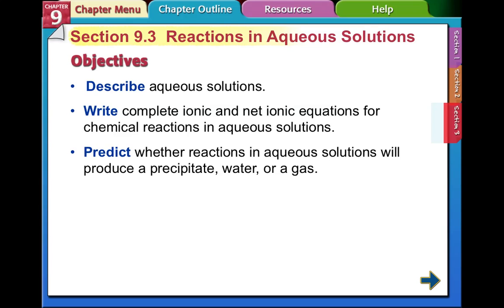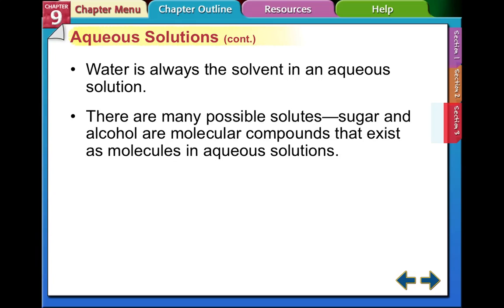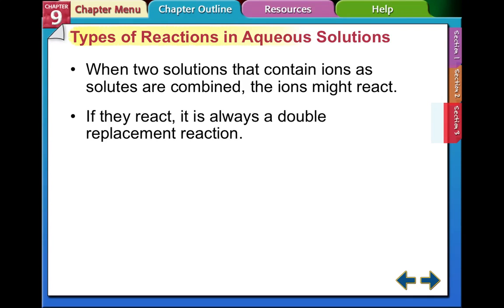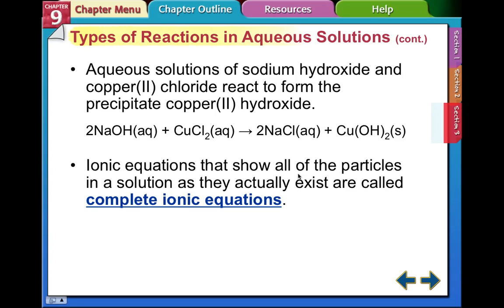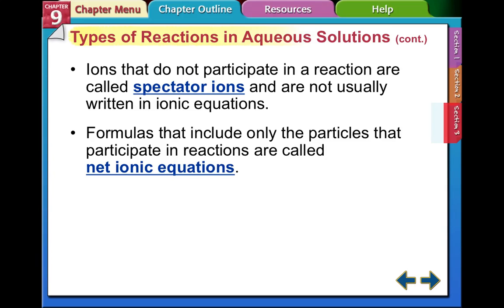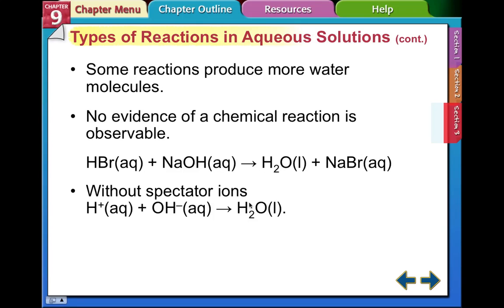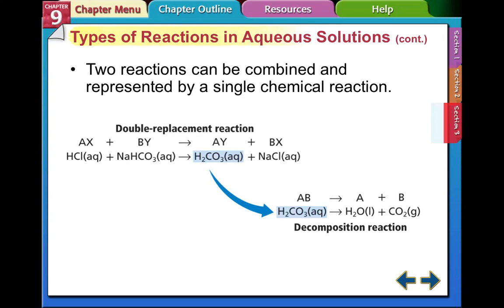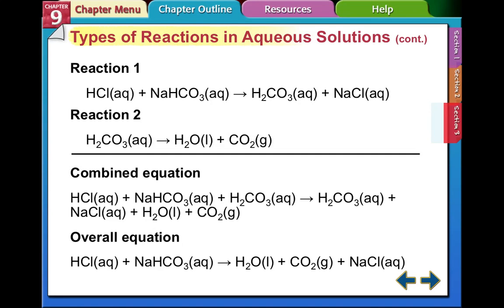Chemistry - Ch. 9 Chemical Reactions Section 3 - Net Ionic Equations